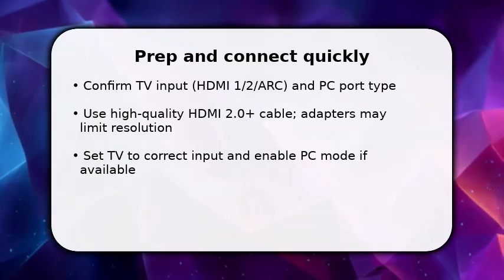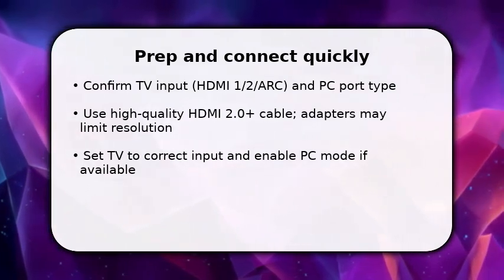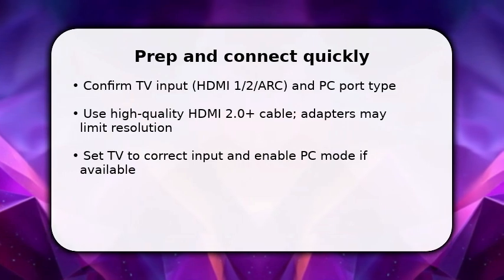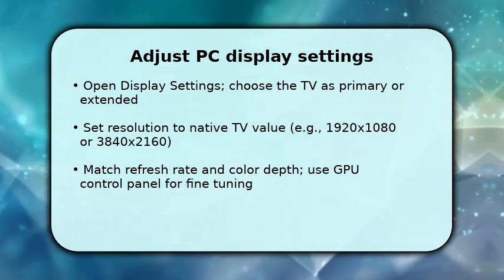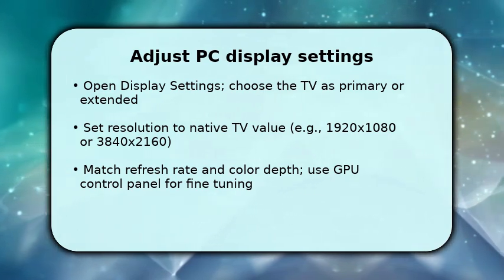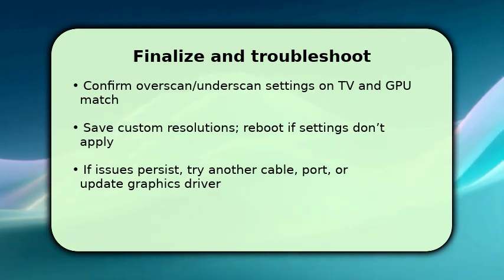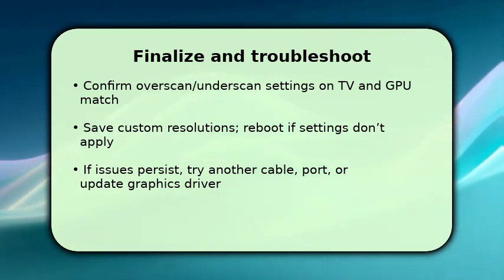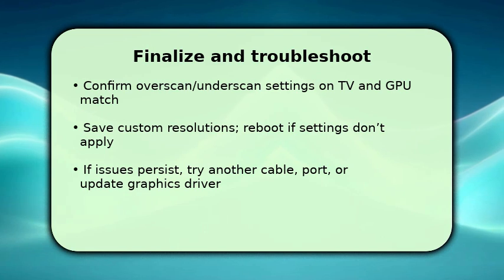How to Fix Pc Resolution on Tv - Step by Step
How to Fix Pc Resolution on Tv - Step by Step | 🔒 Surfshark VPN Deal — Stay private and secure. $1.99/mo + 3 Months Free ▸

Learn the step-by extricate process of adjusting your PC's display resolution to perfectly fit on a TV. This guide covers essential troubleshooting, from checking cable connections and settings in Windows Display Settings to selecting appropriate scaling options for optimal viewing experience.

fix pc resolution, connect pc to tv, adjust screen size, display setting windows, pc display on TV, optimal viewing setup, troubleshooting PC and TV connection, resolution scaling guide for Windows, PC-to-TV signal adjustment, enhancing your home entertainment